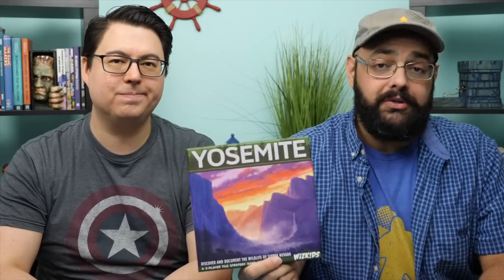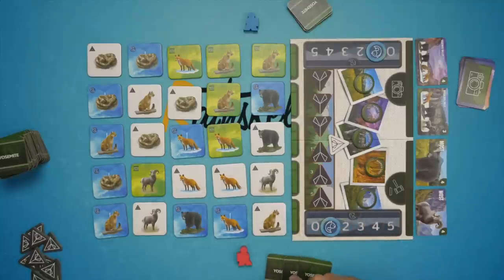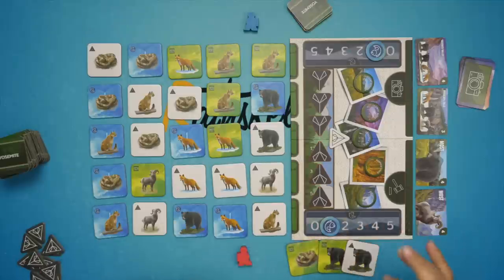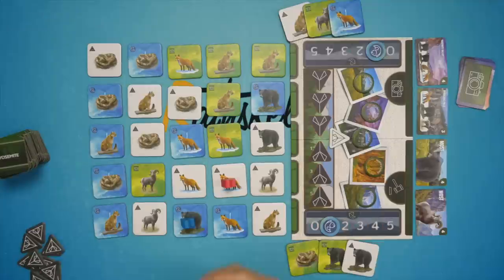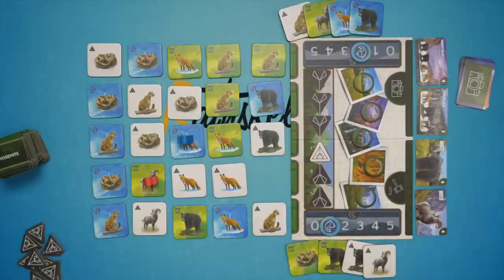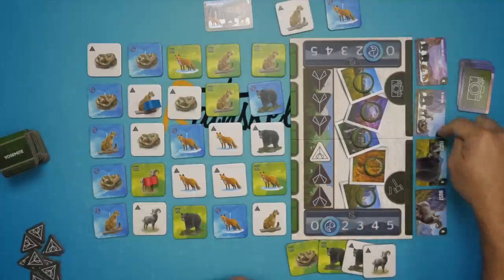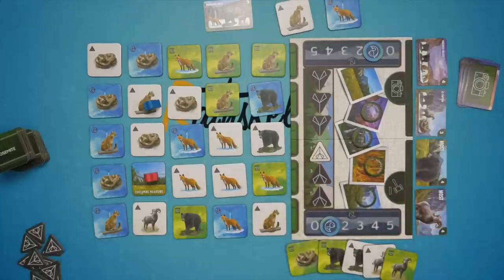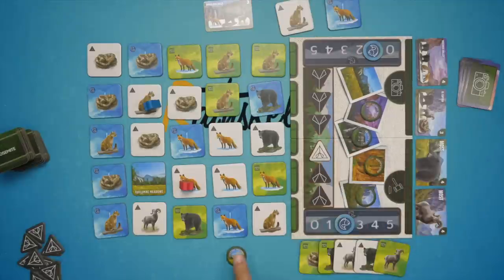Yosemite Review: Shutterstock For The Win!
Chris Yi and Zee Garcia discuss their thoughts on this set collection game in which the best pictures win bring glory.